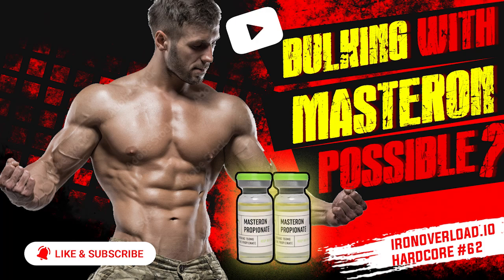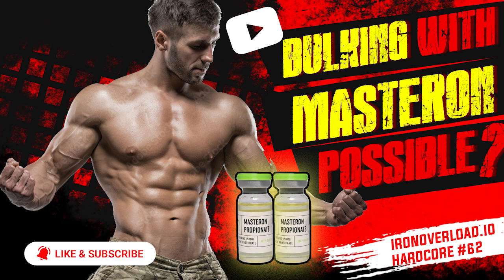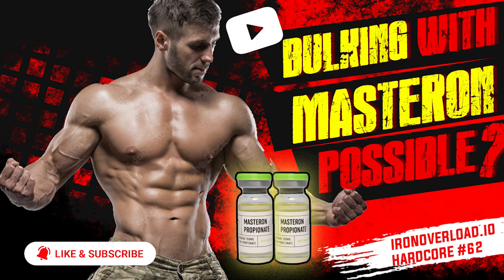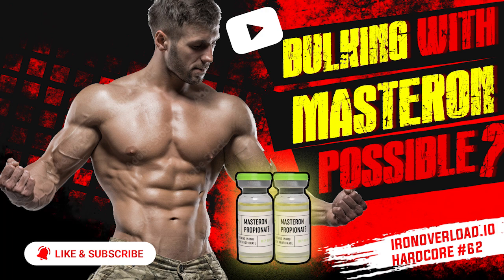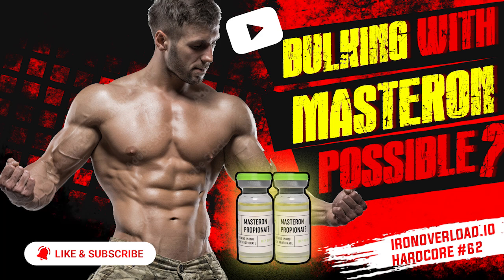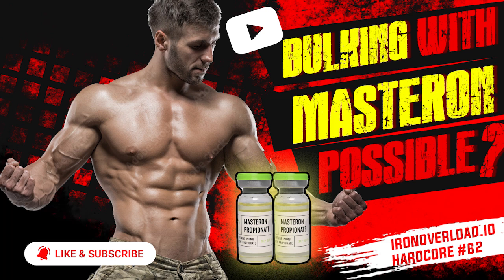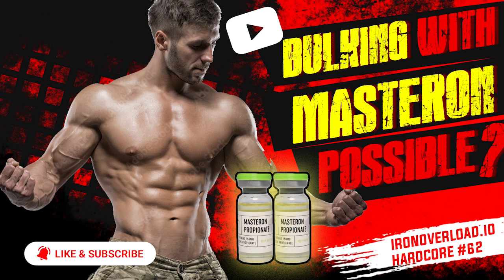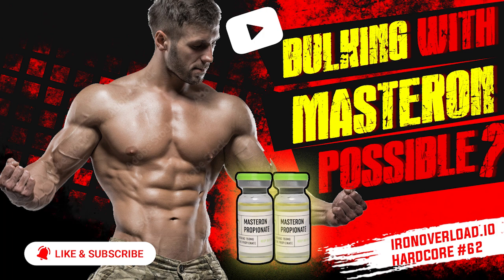IronOverload.io Hardcore 62 - Bulking with Masteron possible?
In this IronOverload for YouTube podcast your hosts Stevesmi and Da Mobster discuss - Bulking with Masteron possible?
 • Using a hardening steroid to bulk – should you?
 • What Masteron is best used for
 • Running it solo or as part of a stack
 • Tips on keeping any gains
 • How Masteron is used by pro competitors

 1.
 2.

Please note we’re not doctors and the opinions are ours. It’s our view and is based on our experience and views on the topic. The Freedom of speech and 1st amendment applies